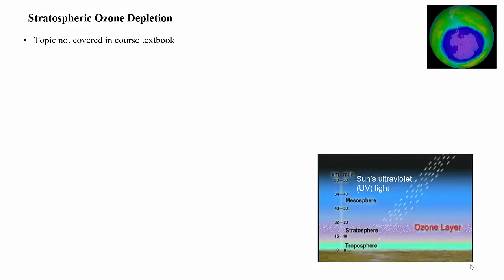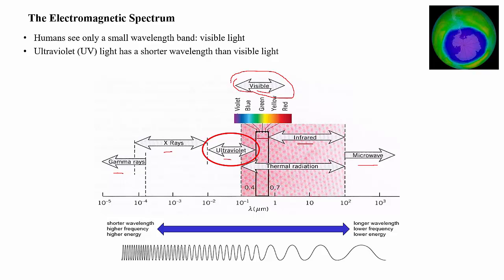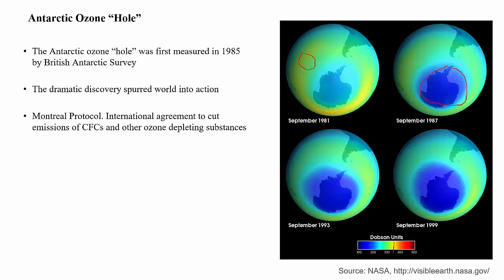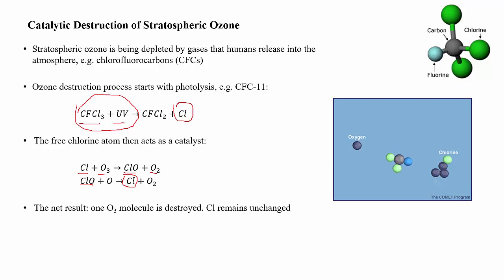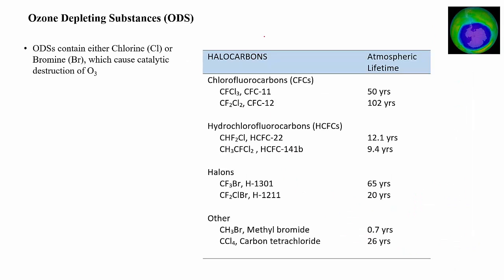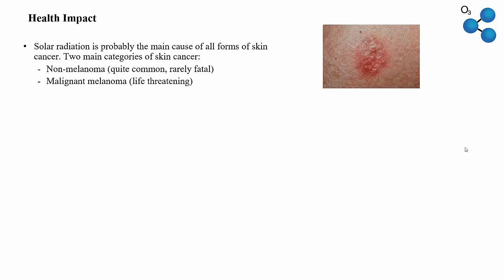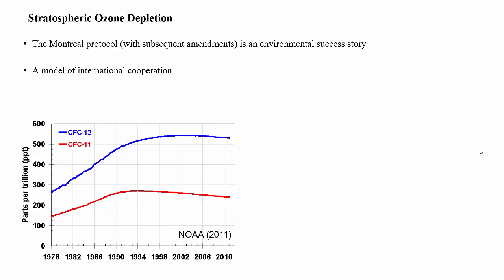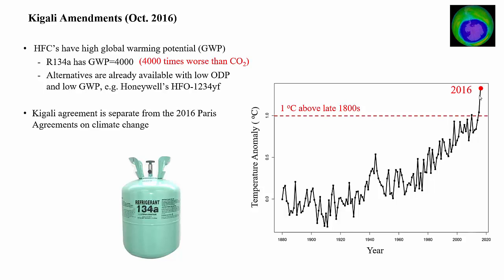Stratospheric Ozone Depletion: An Environmental Success Story!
MEC110 Energy and the Environment: A video lecture on the environmental problem of the stratospheric ozone depletion. The discussion includes the basic photo-chemistry, the scientific evidence, the impact of human health, the global political response, NASA projection for recovery, and the Kigali amendments.

The main reference for the information in this video is:

G.M. Masters and W.P. Ela, Introduction to Environmental Engineering and Science, 3rd Edition, Pearson Education, 2008.